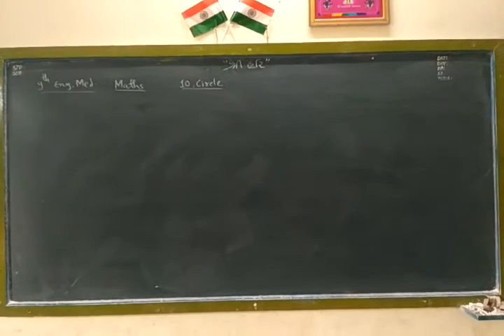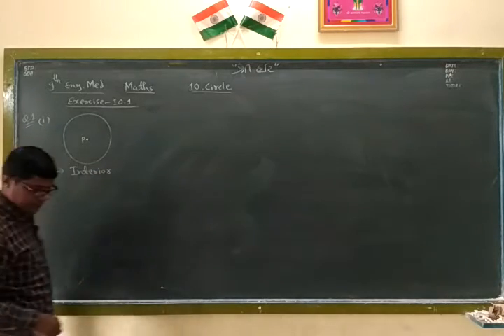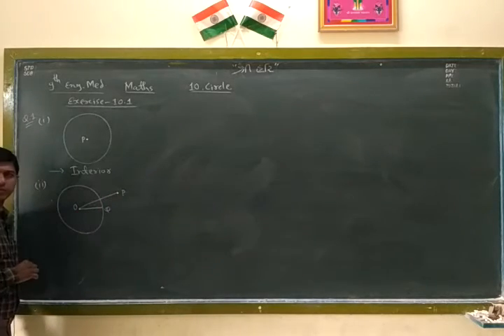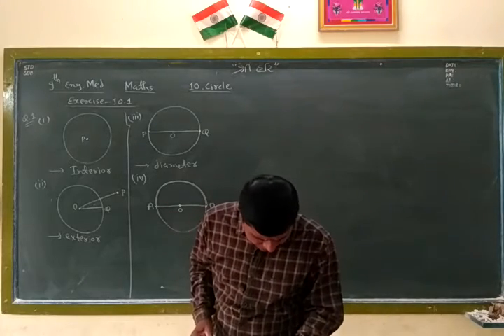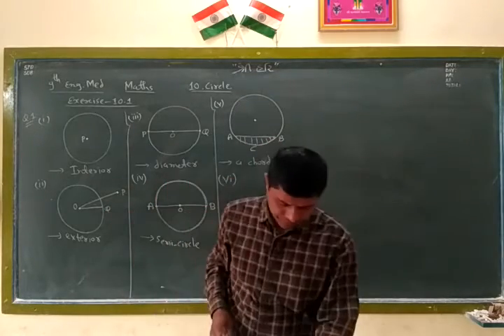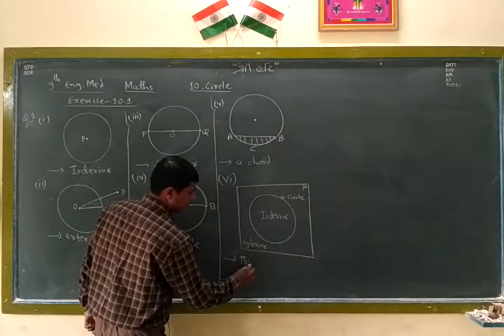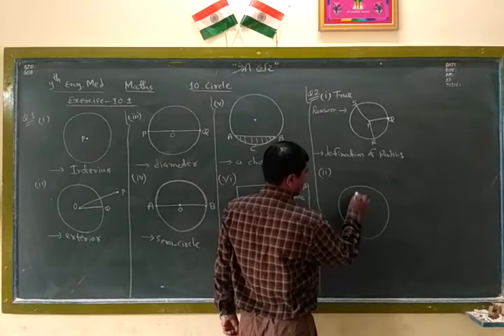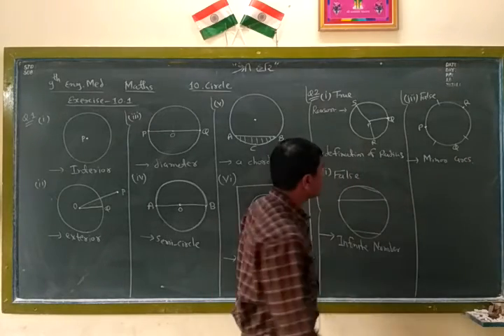STD 9 Maths ( Eng med ) Ch -10 Ex-10 .1